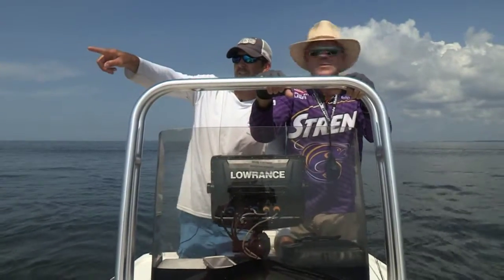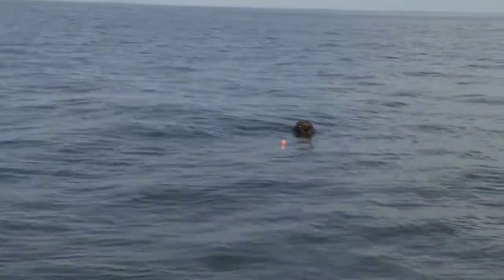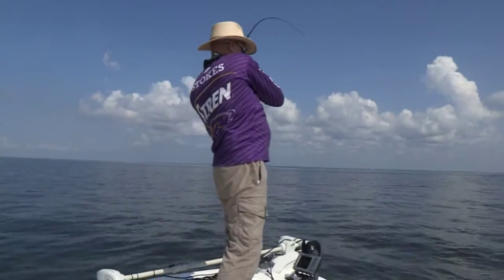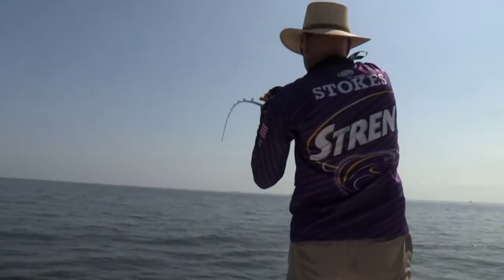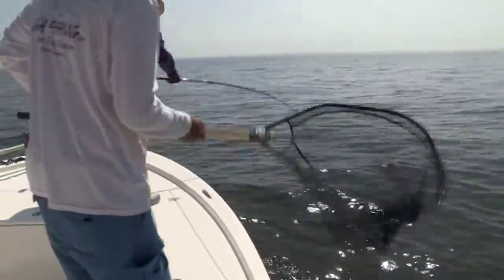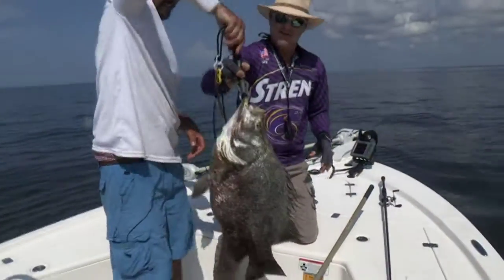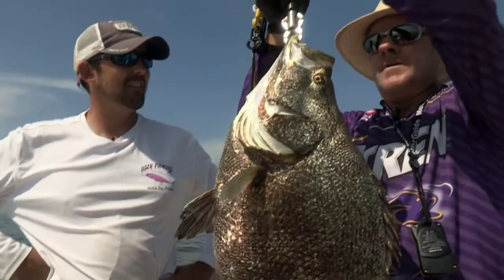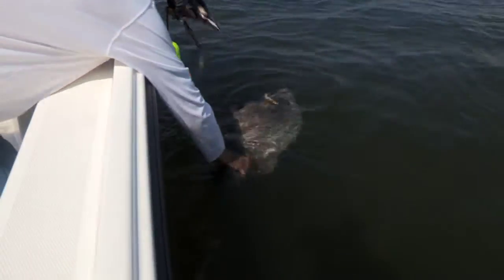FOX Sports Outdoors Anchor Barry Stokes Catches Giant Tripletail at Mobile Bay Alabama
See lots more great fishing news and info at our web